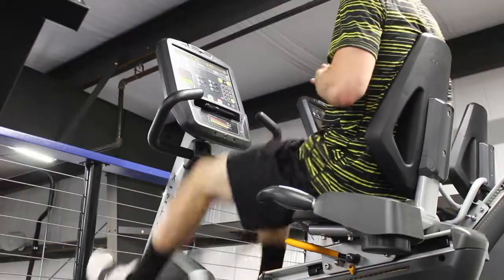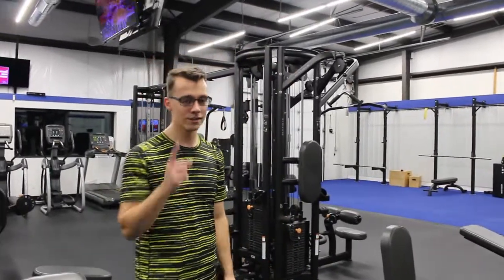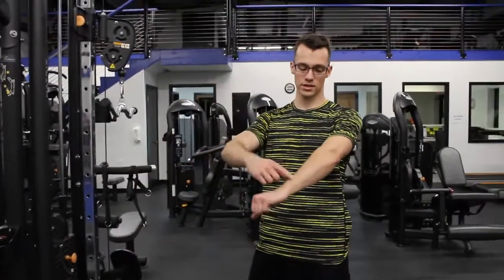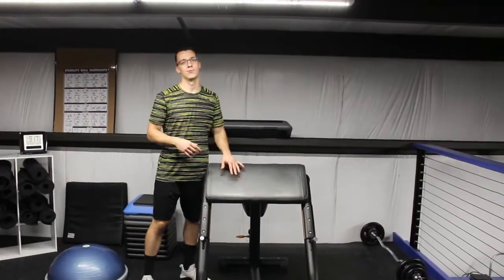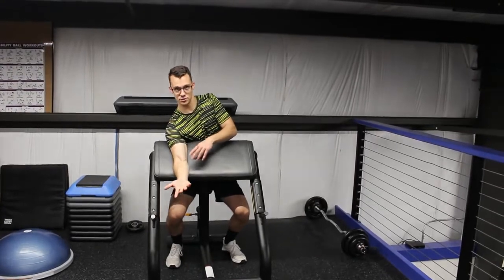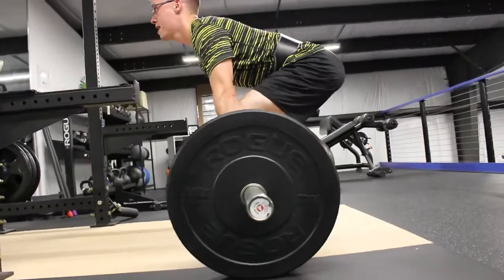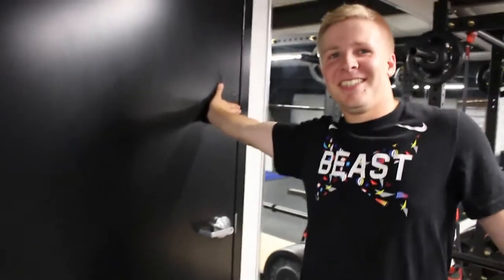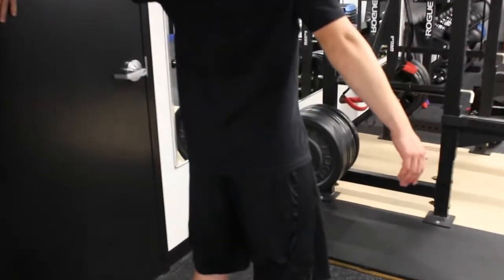Pull Day Workout (Back and Biceps)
My pull day workout.  I'm going to start making these, had fun editing!

Song:   Shootin Stars
Artist:  Aero Chord, DDARK